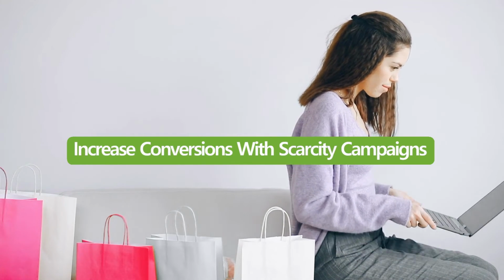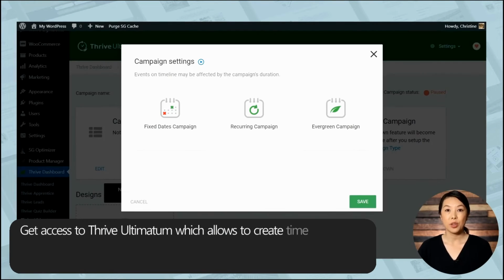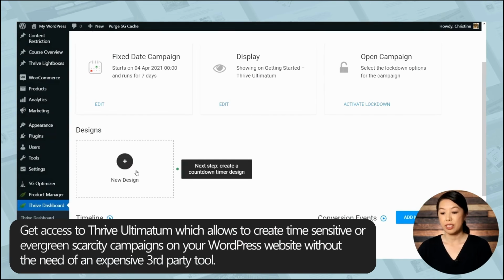Conversion Focused WordPress Themes | Create a Thriving Online Business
Build Your Thriving Online Business Today!

A conversion focused website, landing pages, lead generation quizzes, online
courses, evergreen scarcity campaigns,... With Thrive Suite you can easily
turn your WordPress website into a full-blown online business.

✅ Build Your Website
Thrive Suite allows you to build a fully customized WordPress website faster
than you ever believed possible.

✅ Create Landing Pages & Funnels
With Thrive Suite, you get access to Thrive Architect which includes 290+

welcome mats, multiple choice, yes/no,... in just a couple of clicks.

✅ Get Curious With Quizzes
Imagine you'd never have to worry about coming up with blog post content
topics, having an email list that's perfectly segmented and being able to
get to know your future customer before sending them to the perfect offer...

✅ Create and Sell Online Courses
With Thrive Suite, you get access to Thrive Apprentice.
Thrive Apprentice allows you to create and sell an online course directly
from your WordPress website.

✅ Increase Conversions With Scarcity Campaigns
Get access to Thrive Ultimatum which allows to create time sensitive or
evergreen scarcity campaigns on your WordPress website without the need
of an expensive 3rd party tool.

• Coaches & Consultants
• Online Course Creators & Infopreneurs
• E-Commerce Businesses